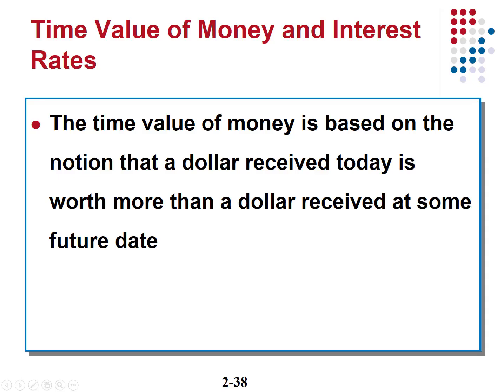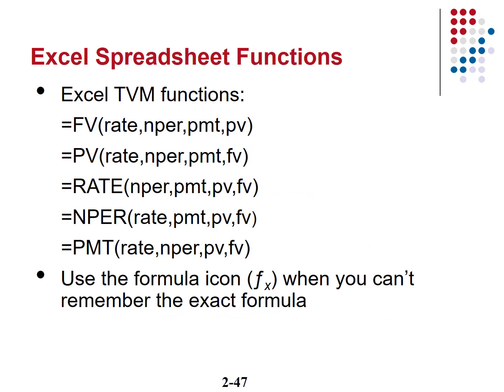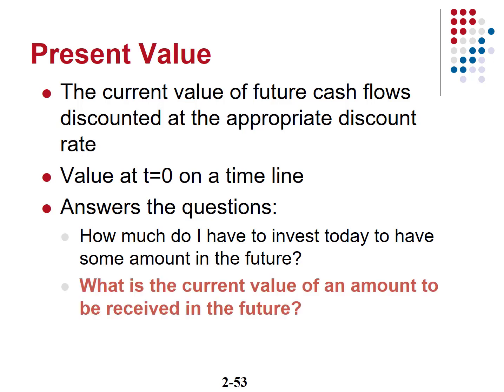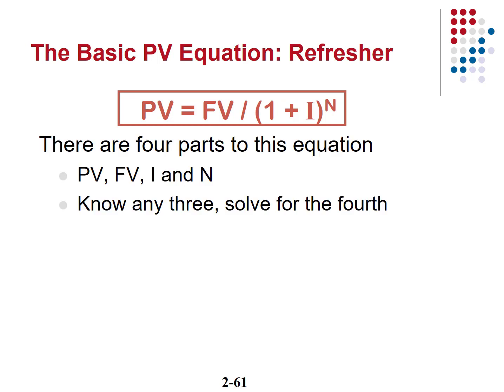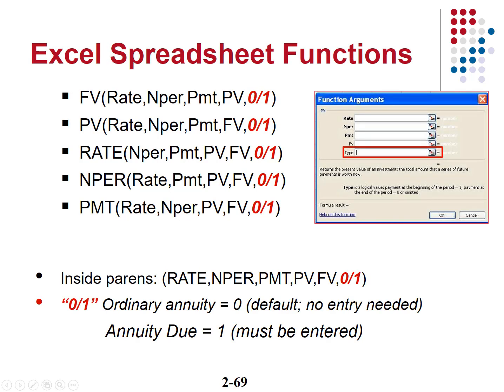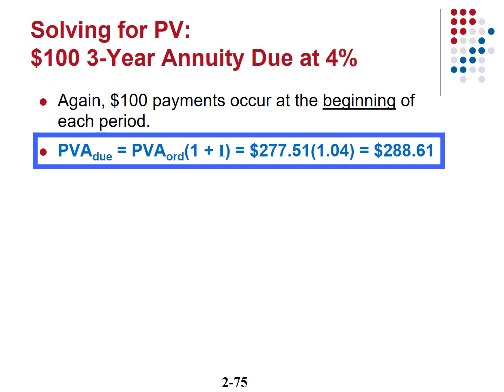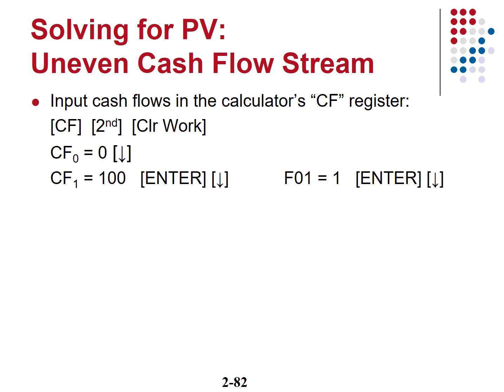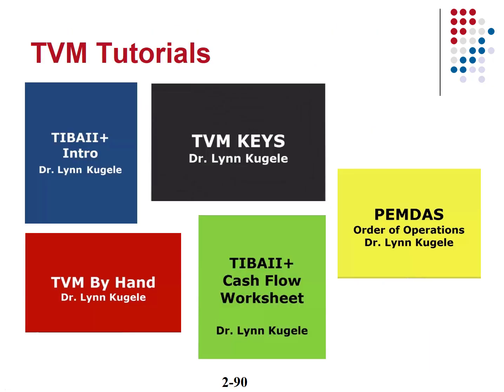FIN333 CH 02 B